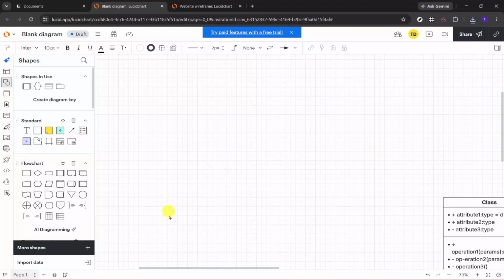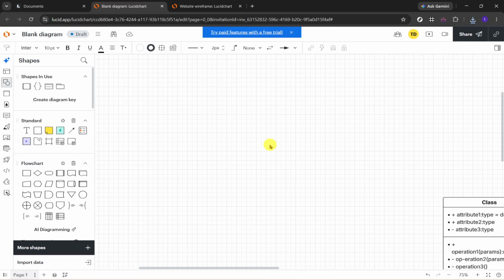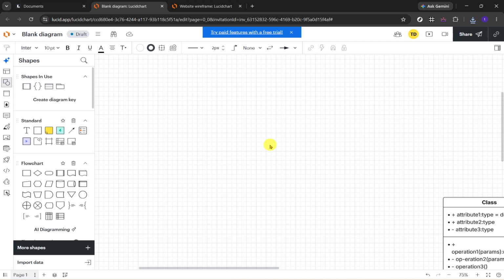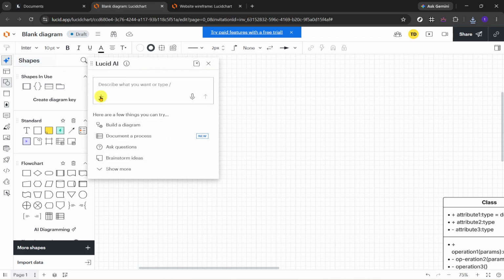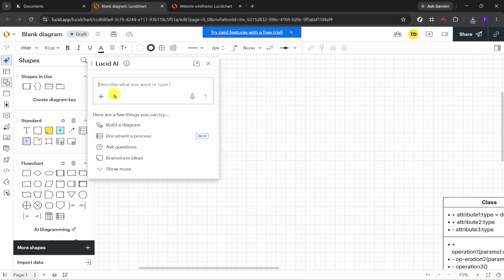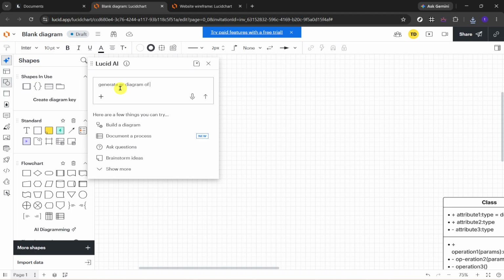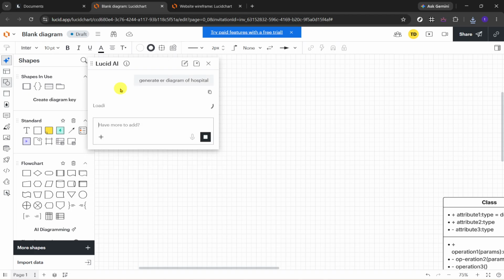How To Use Lucidchart AI (2026) (Best Method)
Learn how to use Lucidchart AI with this easy beginner-friendly tutorial. This video shows you how to use Lucidchart AI, explore its AI tools and features, and create diagrams more efficiently. Follow this simple Lucidchart AI guide to get started quickly.